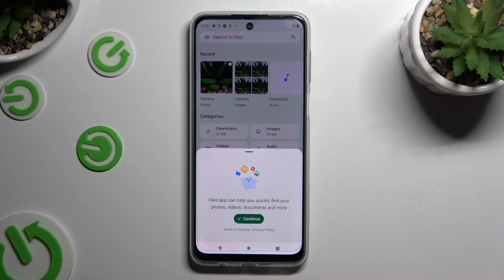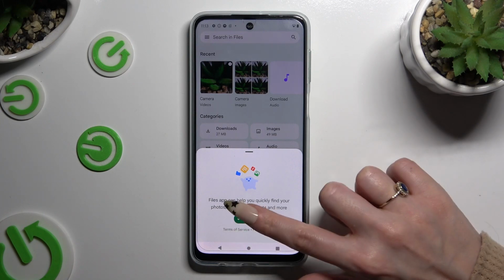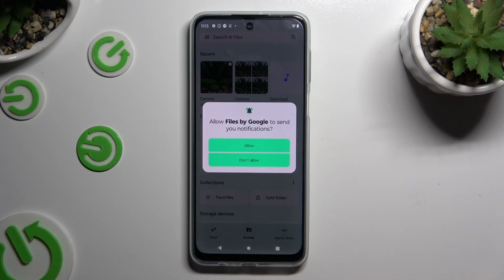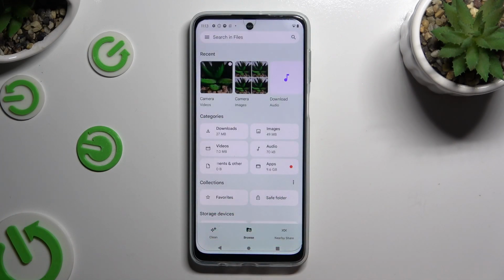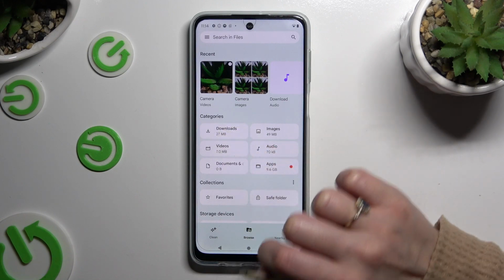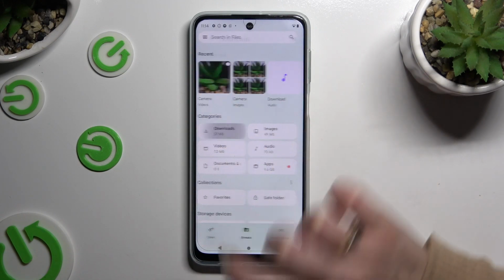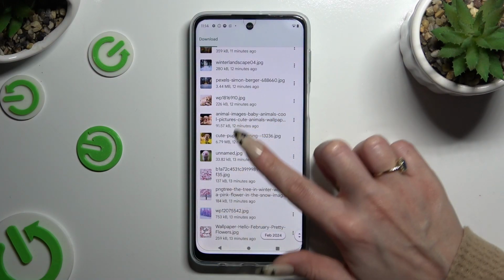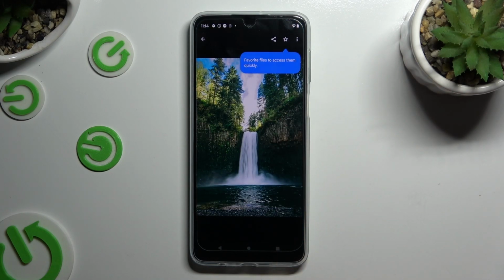How to Find Downloaded Files on MOTOROLA Moto G54 Power?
Find out more:
This tutorial provides guidance on locating downloaded files on the MOTOROLA Moto G54 Power. Many users often find it challenging to locate files they have downloaded, whether it's a document, image, or any other file type. By following this tutorial, users will learn the step-by-step process to access their downloaded files directly from their device. This includes navigating through the file manager or accessing the Downloads app to view and manage all downloaded files efficiently.

Where are downloaded files typically stored on the MOTOROLA Moto G54 Power?
How can users access their downloaded files using the file manager app on their device?
Is there a specific Downloads app or section on the Moto G54 Power where users can find their downloaded files?
Can users customize the download location for files on their Moto G54 Power?
What file types can users expect to find in their Downloads folder?